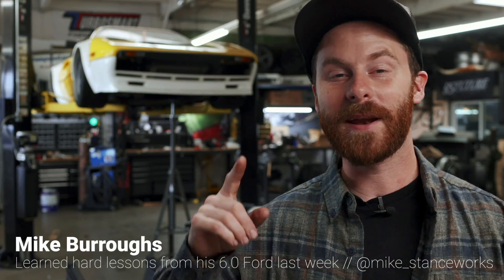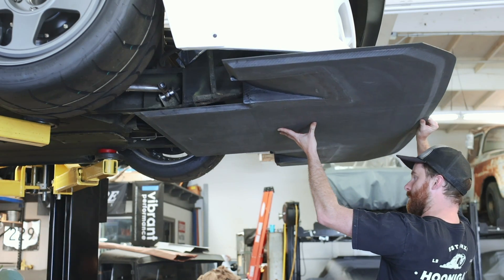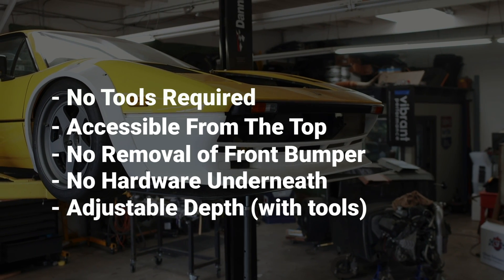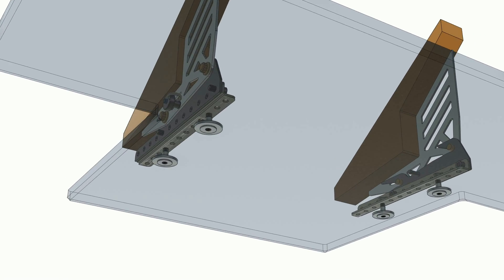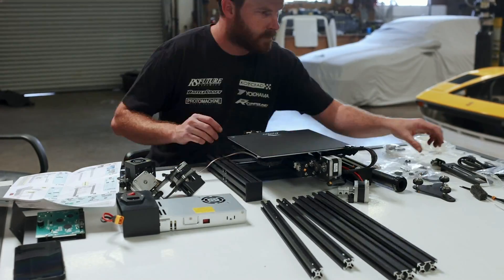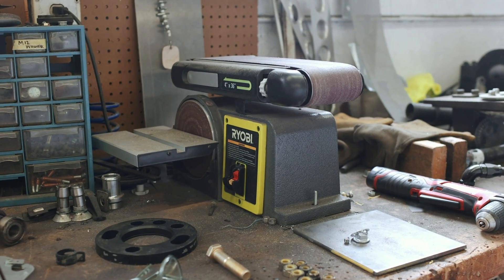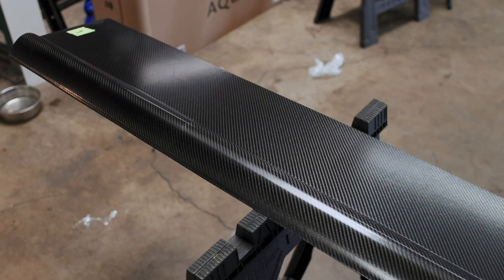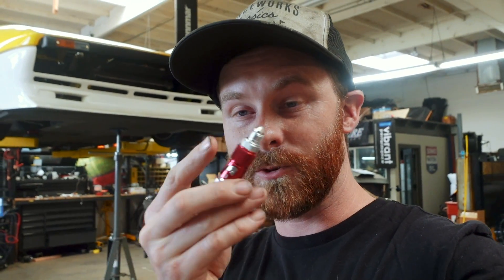Designing Quick-Disconnect Splitter Mounts That Don't Require Tools - PT 1 - Honda-Swapped Ferrari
Timecodes:
00:00 - Intro
00:31 - I'm Back!
01:14 - We Need to Mount a Splitter
03:11 - My Self-Imposed Design Constraints
04:15 - The Mount Design
05:03 - Pip Pins
05:41 - No Hardware Underneath
06:29 - I need a 3D Printer
07:52 - Bootloader my @$$
09:11 - Let's Talk Sanders... Colonel Sanders.
10:55 - Side Splitters
11:38 - Dry Break Fittings
12:21 - AN Fittings for Brakes?
14:27 - WAIT! There's More... You're Not Alone.
16:31 - Outro